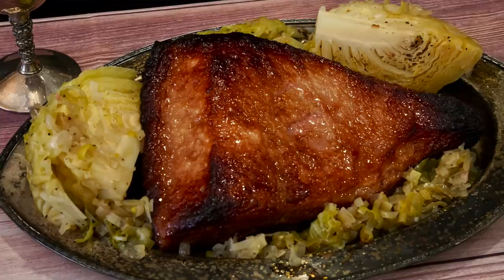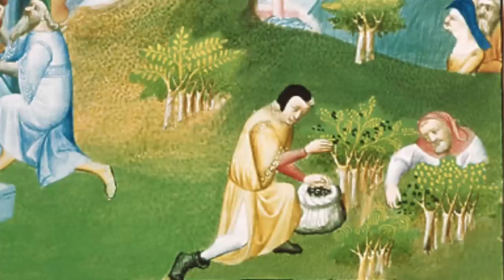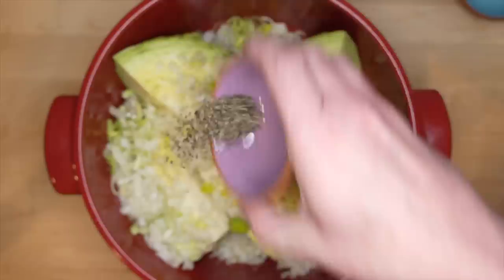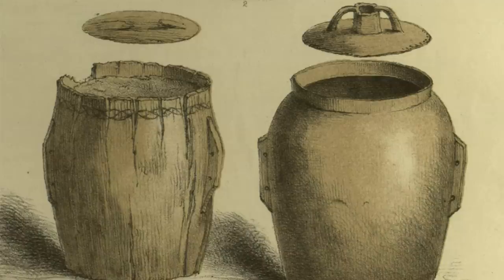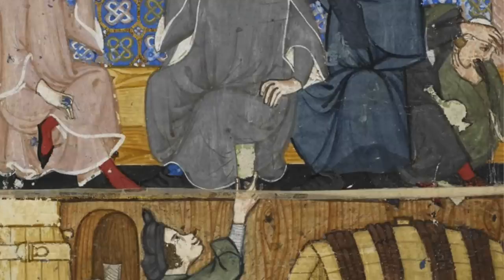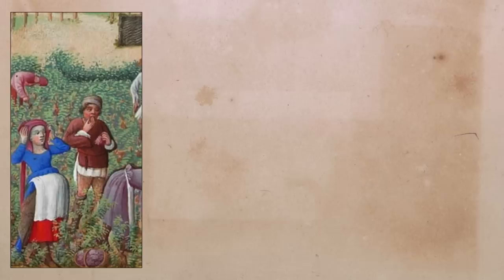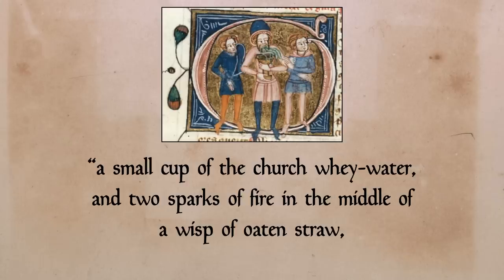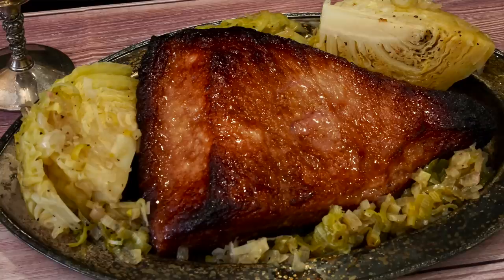Medieval Irish Food: Peasant to King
Amazon Wish List

Send mail to:
Tasting History

LINKS TO INGREDIENTS & EQUIPMENT**
Sony Alpha 7C Camera
Sigma 24-70mm f/2.8 Lens
Emile Henry Red Dutch Oven

Early Medieval Munster by John Sheehan
Life in Medieval Ireland by Finbar Dwyer

RECIPE
4 lbs (2kg) corned beef
1/4 cup (85g) honey
1/2 teaspoon salt

1 large head of Cabbage
1 Yellow Onion
2 Leeks
2 cups (475ml) beef broth
1 teaspoon salt
1 optional teaspoon of pepper

Boil the corned beef for 1 minute. Drain and repeat at least one more time. Mix the honey and salt together and coat the corned beef. Wrap the corned beef in aluminum foil and set in a dish or roasting pan. Roast in the oven at 325°F/165°C for approximately 1 hour per pound. 30 minutes before it is finished, open the foil to let darken.

For the cabbage, quarter the cabbage, dice the onion and leek. Place all of the ingredients in a pot and bring to a boil on the stove. Reduce to a simmer and cover. Let cook for 25-30 minutes.

Subtitles: Jose Mendoza